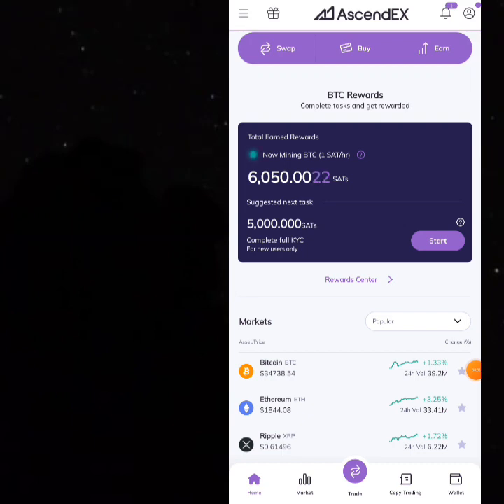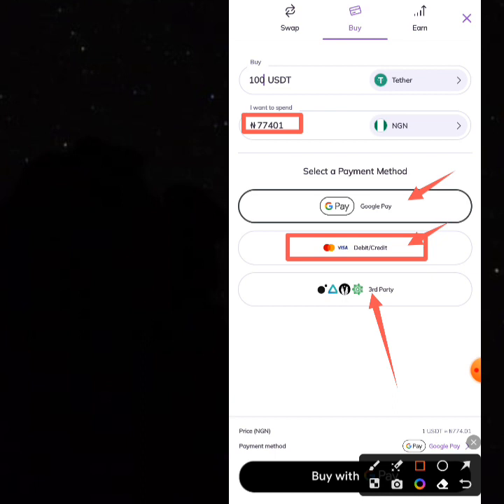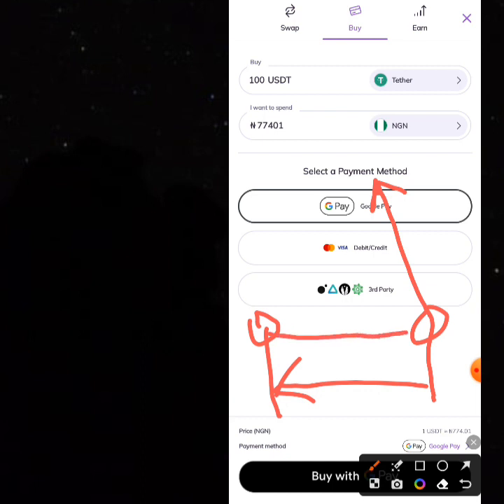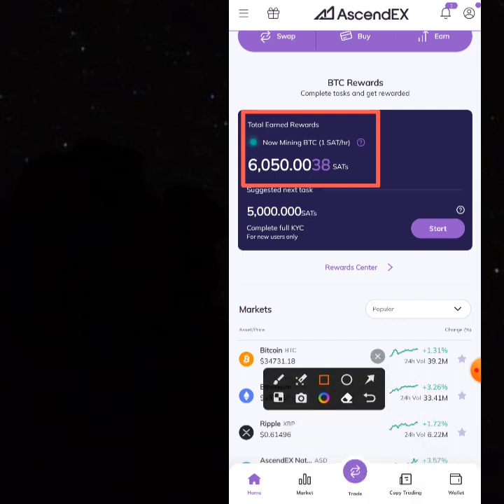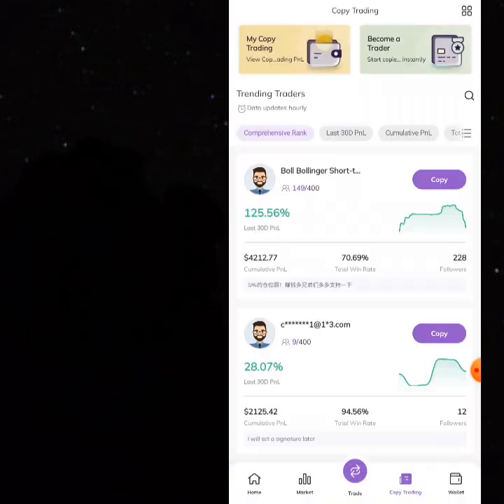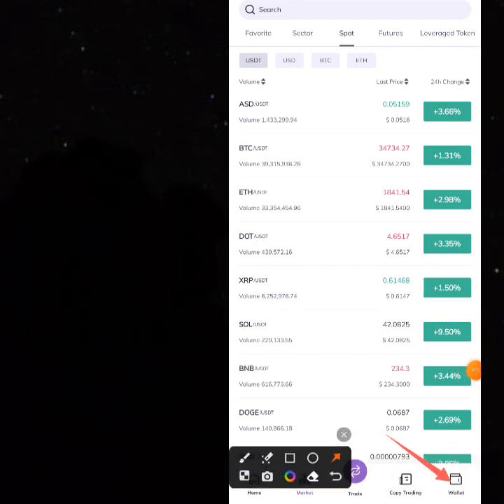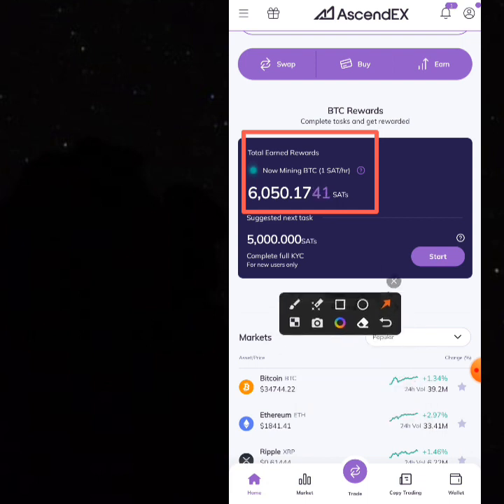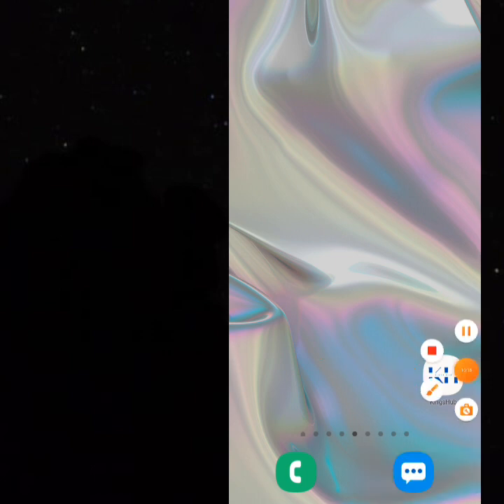Buy USDT At Bank Rates N780 On Acendex App, Earn 34k Instantly - Unlimited USD Arbitrage Opportunity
This video explains how to buy and sell usdt for dollar arbitrage on the Acendex app,and make profits from the currency differences.

Download Kingshub App, Our Most Affordable Data Plug.

Kingshub.com.ng

Our Keywords